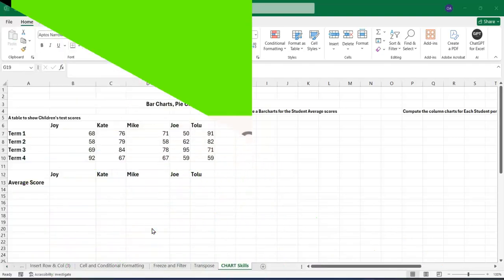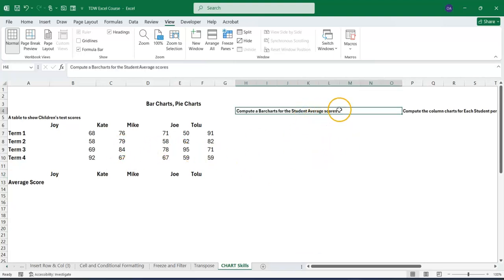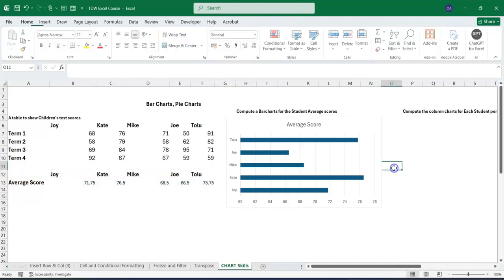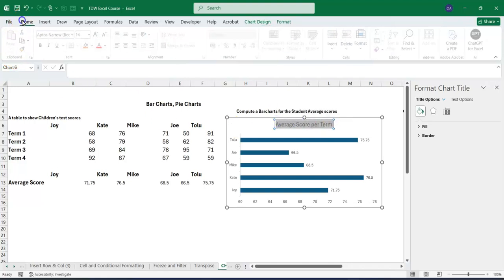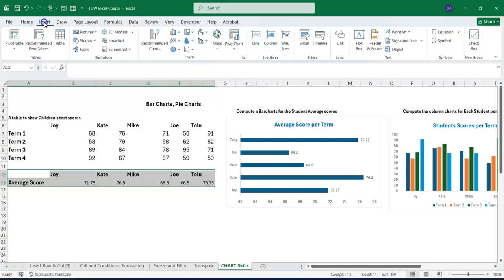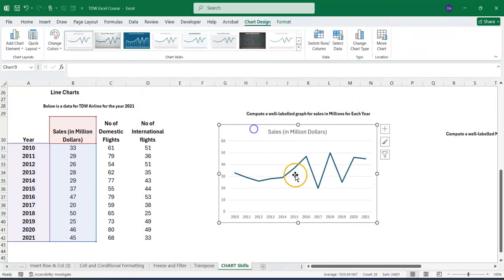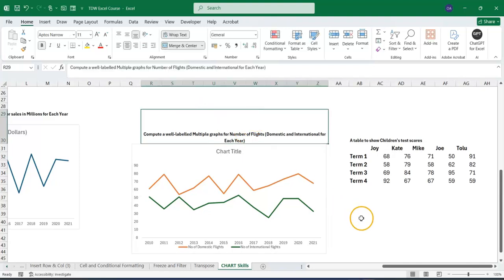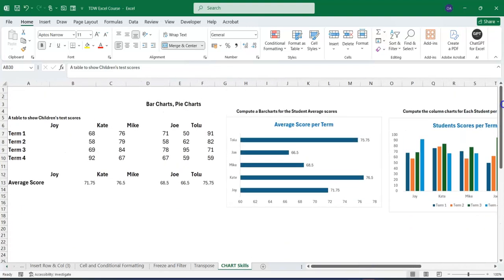Excel Full Course – Lesson 6: Basic Chart Skills in Excel (Bar, Column, Pie, Line & Sparklines)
Welcome to Lesson 6 of our Excel Full Course on The Digital Workspace! 📈
In this 11-minute lesson, you’ll learn how to visualize your data with Excel’s most popular chart types. You’ll discover how to:
• Create and customize Bar Charts and Column Charts
• Represent proportions with Pie Charts
• Show trends over time using Line Charts
• Use Sparklines to add mini charts inside cells for quick insights
These charting skills will help you communicate data clearly and make your Excel reports visually compelling.

✨ What You’ll Achieve by the End of this Lesson
• Understand when and how to use different chart types in Excel
• Create visually appealing charts for reports and presentations
• Use Sparklines to summarize data trends directly within cells

🕒 Chapters
00:00 – Introduction
00:30 – Creating a Bar Chart
05:25 – Creating a Column Chart
06:40 – Working with Pie Charts
07:31 – Using Line Charts for Trends
10:07 – Adding Sparklines in Cells
11:30 – Wrap Up

🚀 Useful Resources & Downloads:
Free Downloads: